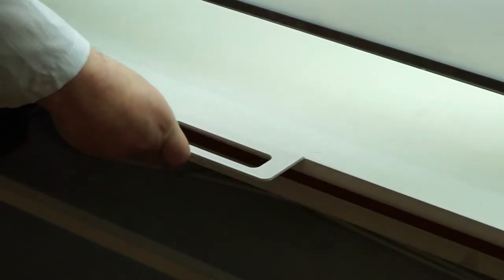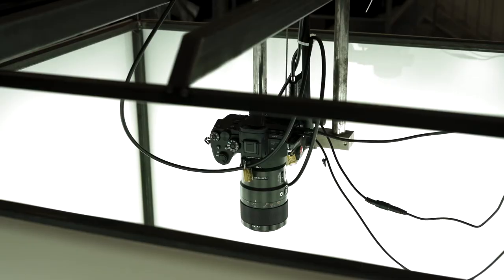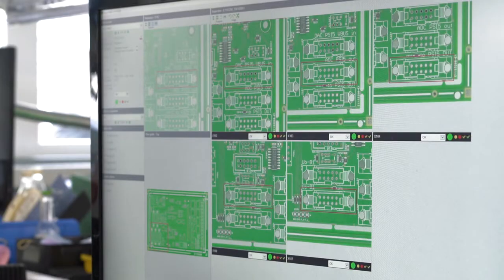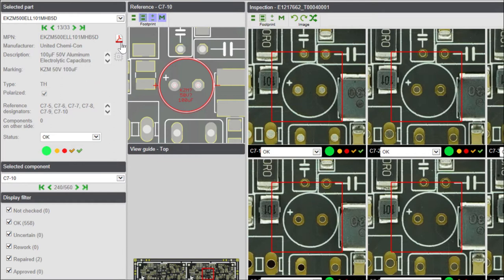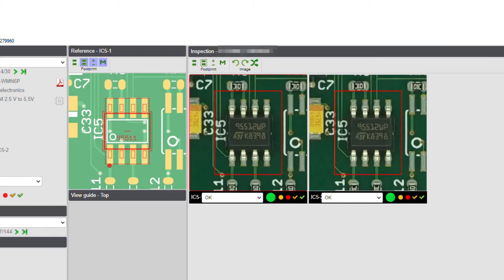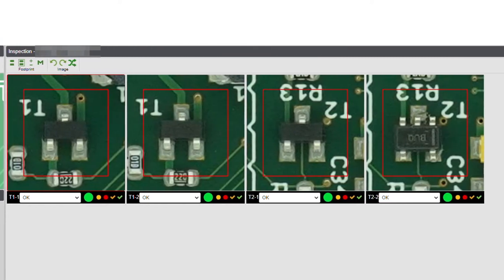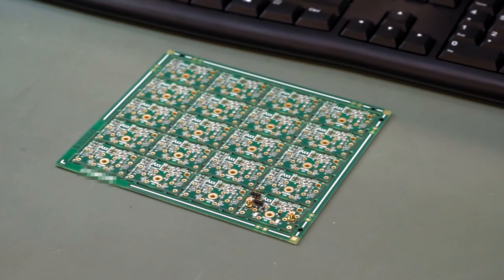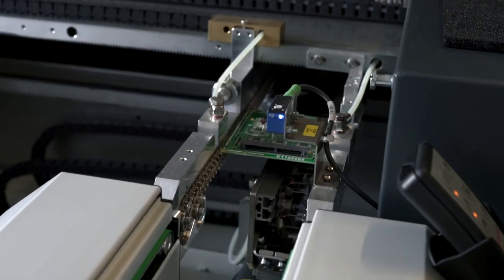PCB Assembly: First Board Inspection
Regardless the size of a production batch, it’s important to inspect the first board coming out from the pick & place machine before it moves in to the reflow oven.

Eurocircuits developed a propriety system called PIXpect.